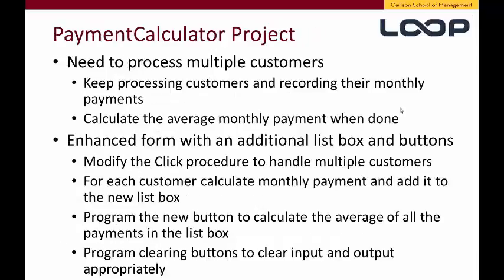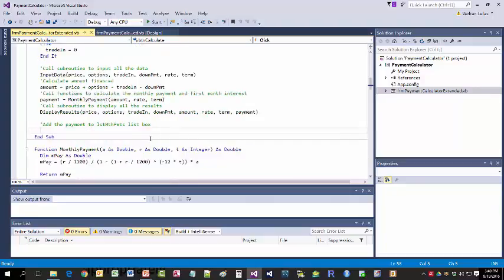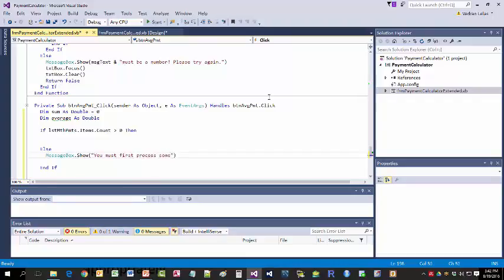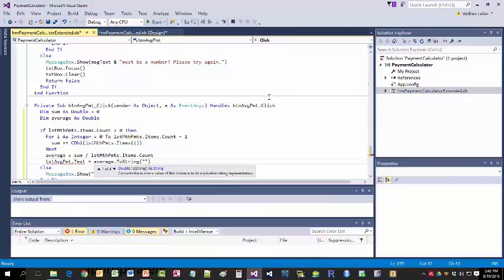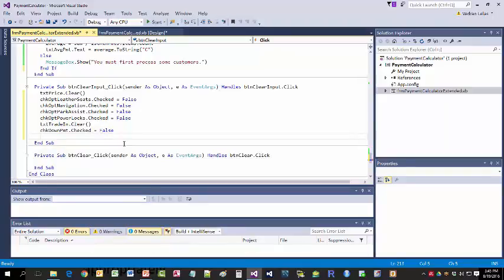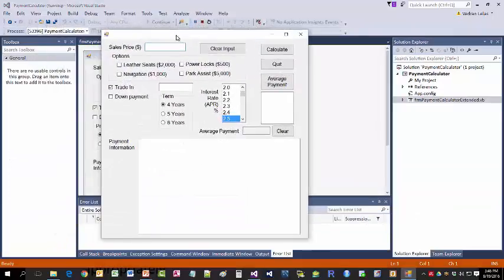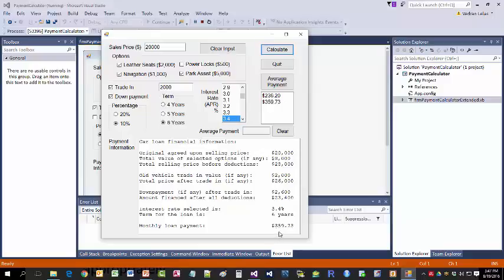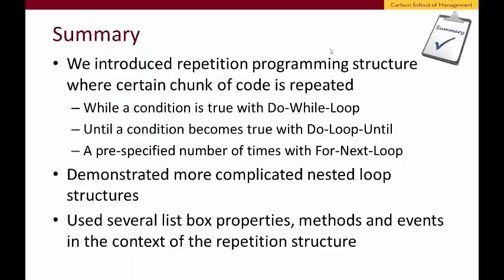06 Repeat Loops2